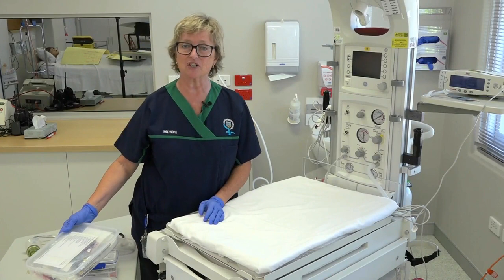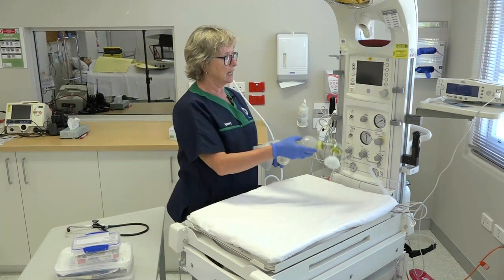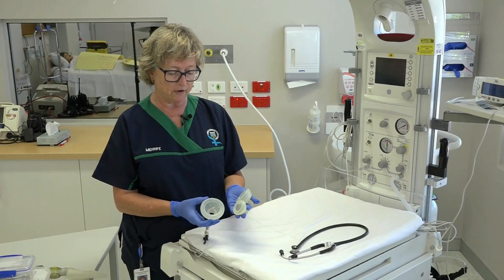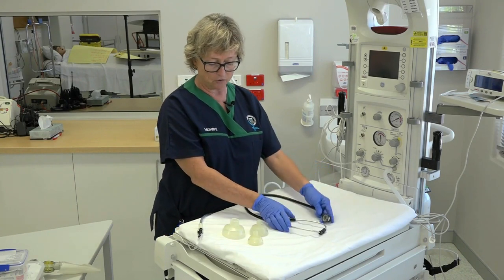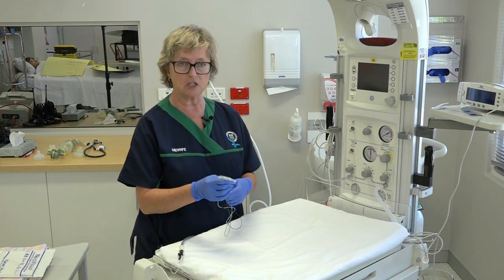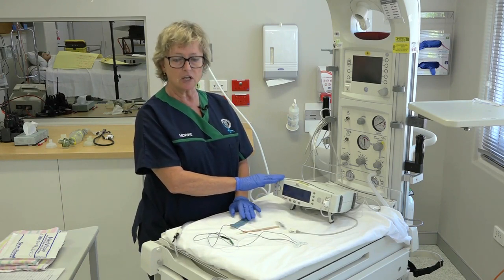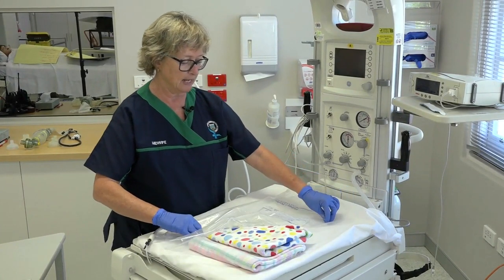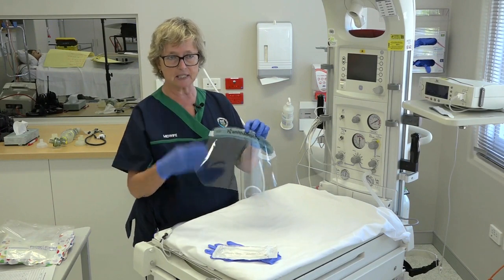Additional resuscitation equipment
A video demonstrating the neonatal radiant warmer and simulated neonatal resuscitation scenarios.